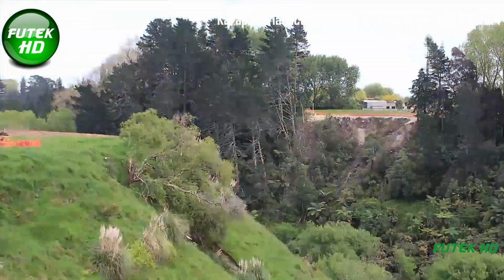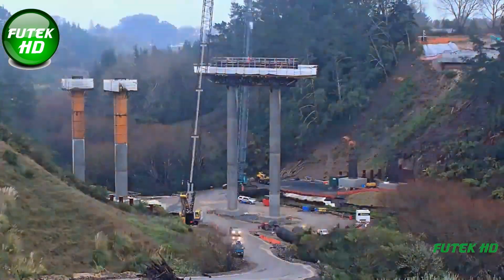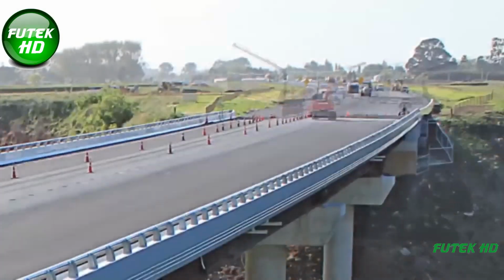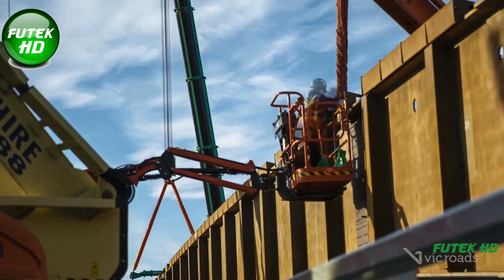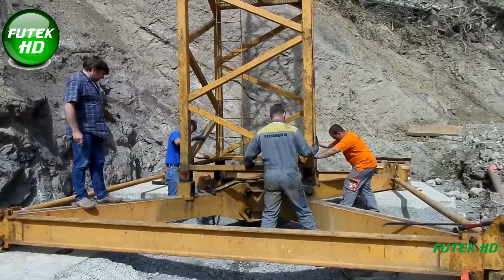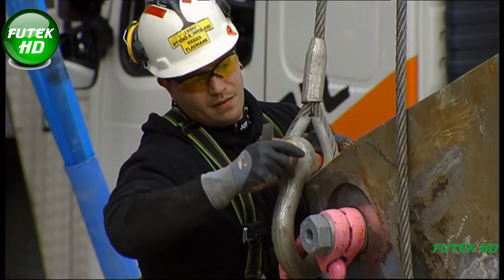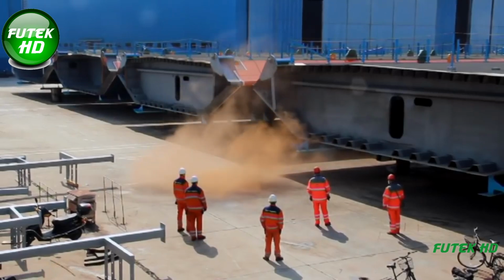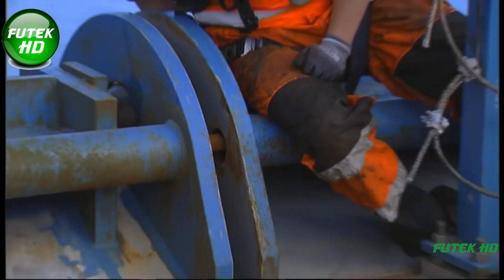Amazing Constructions - How To Build Cable Stayed Bridge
00:00. Karapiro Viaduct construction timelapse - August 2014
03:38. Karapiro Viaduct - December 2015
06:41. The newly completed Shepherd Bridge in Footscray
13:05. The Hardanger Bridge